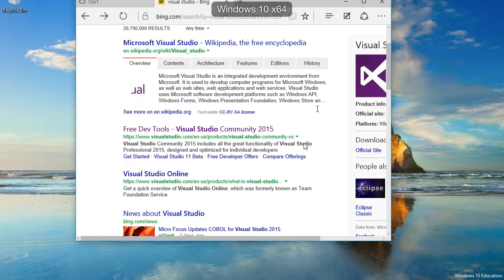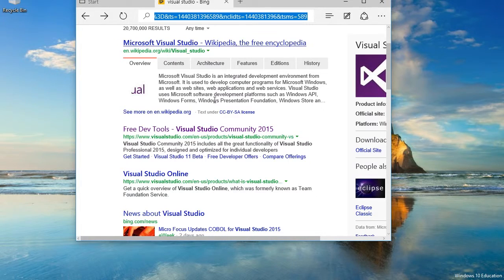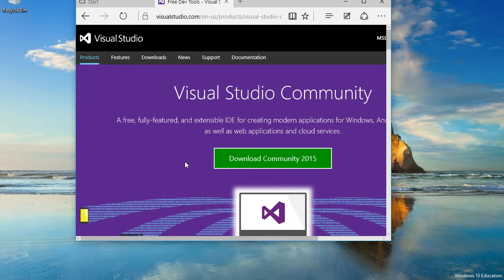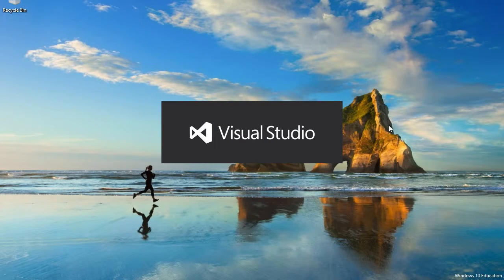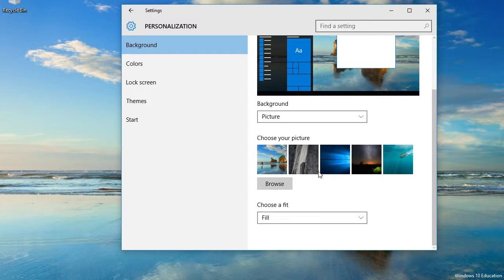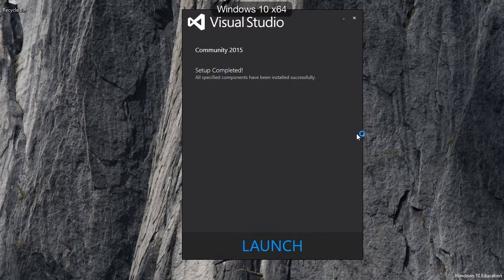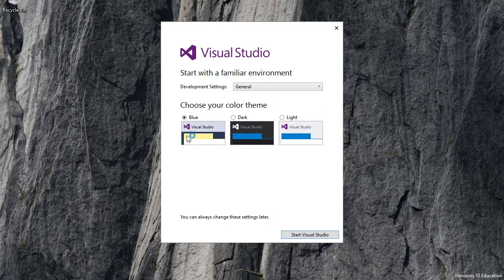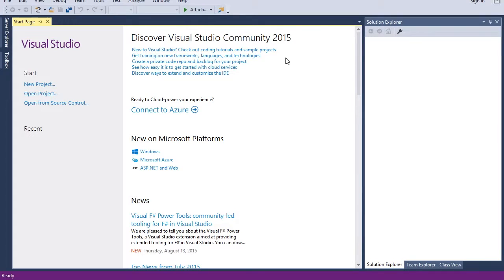How to download and install Visual Studio 2015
How to download and install Visual Studio 2015. This is an IDE - you'll need it to write programs!